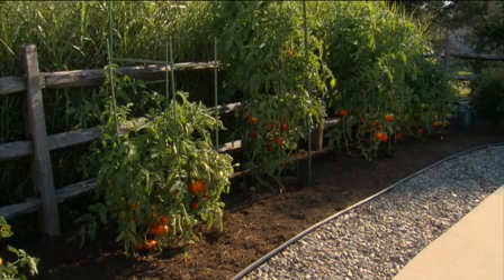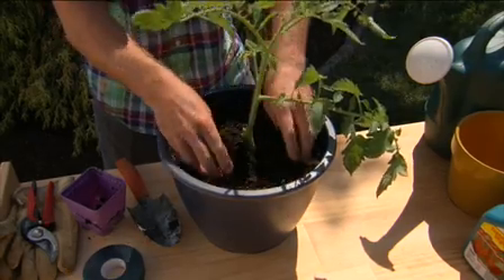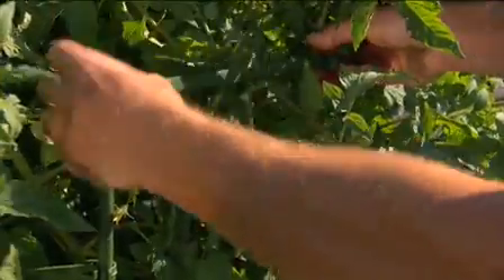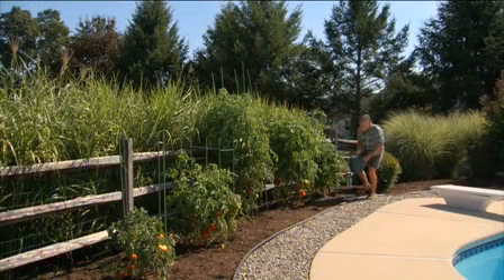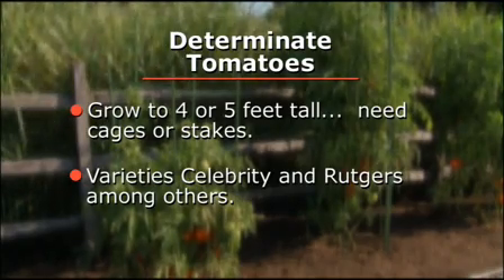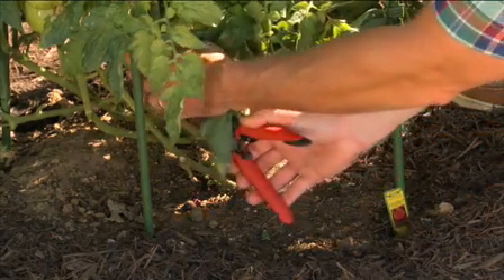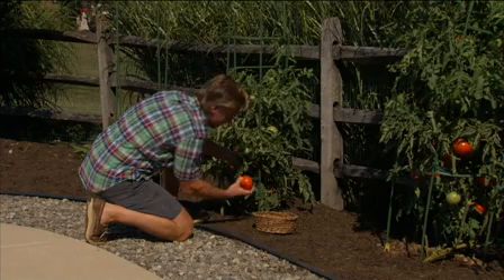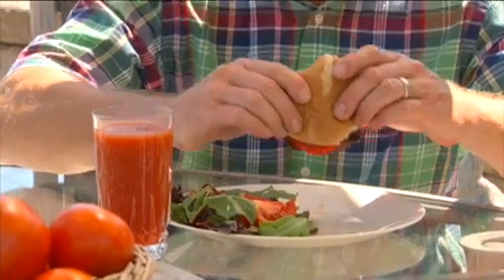How To Grow the Perfect Tomatoes with the Ultomato | AvantGardenDecor.com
Avant Garden wants to show you how easy it is to grow tomatoes with the Ultomato Staking System.

If you grow tomatoes in your garden, you will love this kit!  The versatile Stake It Easy™ supports your vine plants while Safer® Brand's Tomato & Vegetable Insect Killer controls insects trying to attack your tomatoes - The Organic Way!

The patent pending design of Stake It Easy™ grows taller (up to 6') and wider as your plant grows supporting each growing branch. To assemble, just snap together. Then adjust the height and width as the plant grows. Plus the EZ Step™ Stake Anchors penetrate even hard ground so it's easy to install, even late in the season.

This versatile system can be used with tomato plants or ther vine plants that need support.

The Safer® Brand Tomato and Vegetable Insect Killer combines pyrethrins and potassium salts of fatty acids to kill on contact but does not harm your plants!  The pyrethrins attack the insect's nervous system and potassium salts weaken the insect's protective outer shell, adding up to a lethal insect killing combination!

The ability to use this product on tomatoes and a wide array of other vegetables offers the most economical and convenient solution to garden annoyances available on the market!  OMRI Listed® and compliant for use in organic gardening.

About AvantGardenDecor.com

Avant® Garden is the premier brand of innovative outdoor living décor. From stylish coco planters and baskets, to flower boxes, plant stands, and fire pits -- it's the one stop brand for all outdoor décor needs. Avant® Garden also offers garden helpers, such as garden stakes, accessories, and various plant saucers that meet the demands of both gardening hobbyists and enthusiasts alike.